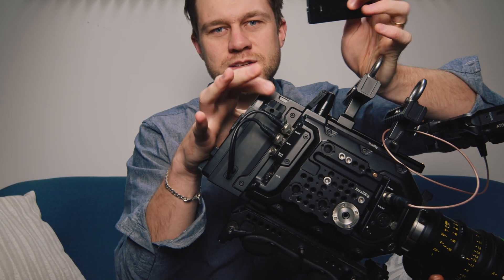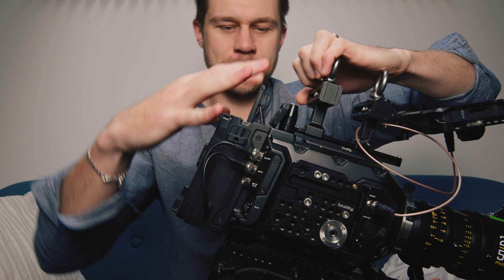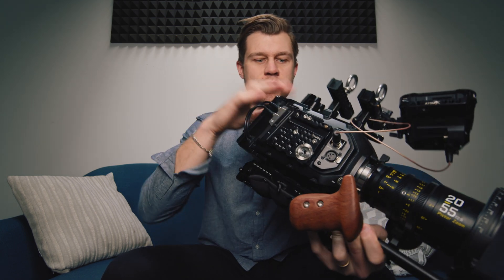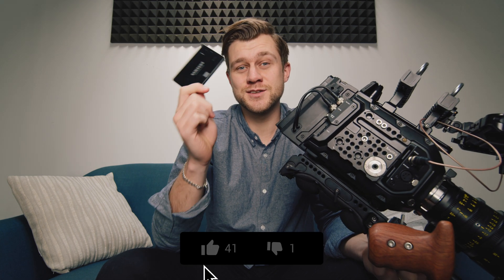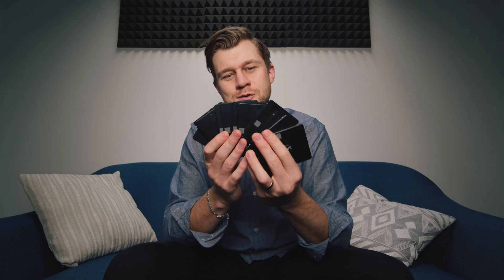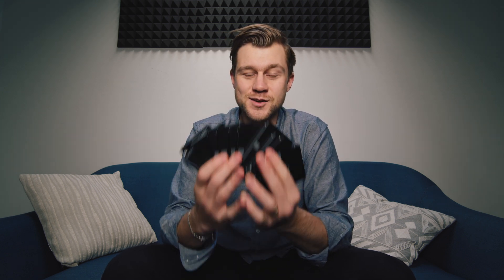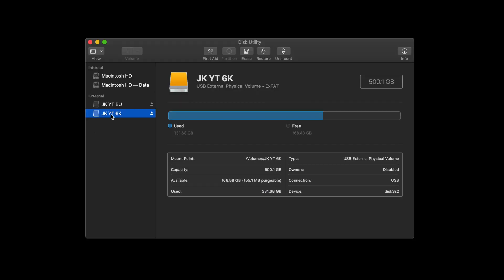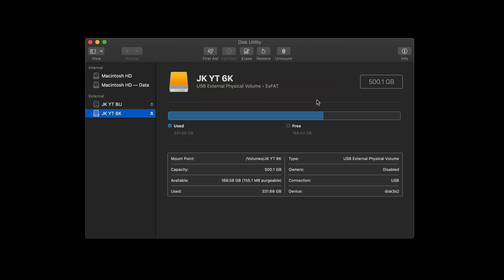Corrupted SSD from your Ursa Mini Pro G2? - Try This!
Have you ever had an SSD card corrupt from your Ursa Mini Pro 4.6K G2? I have had 2 Samsung SSD's corrupt on me over the last two years, but the First Aid Repair in Disk Utility on a mac has saved me both times.

0:00 - Samsung 860 EVO SSD's & Ursa MIni Pro 4.6k G2
0:55 - What can you do when a SSD card corrupts?
1:12 - 01. Remove the Card from Camera (Don't Format!)
1:50 - 02. Run First Aid on Disk Utility
2:32 - 03. Test Reformatted SSD for Faults
3:22 - Can we trust these SSD's and Ursa Mini Pro G2?
4:13 - Reduce Risk on Future Productions
5:04 - Wrap up

Equipment